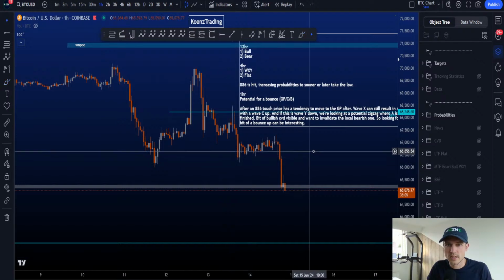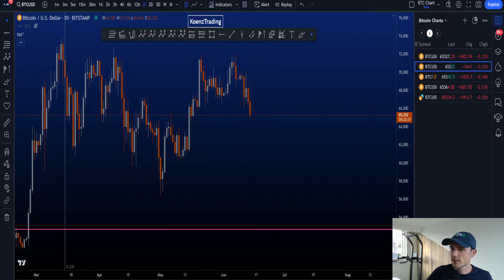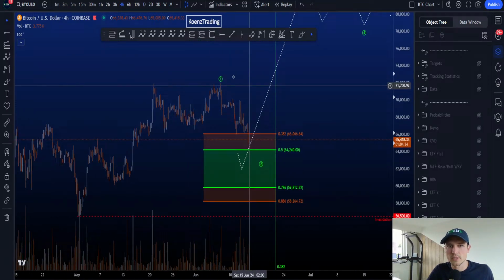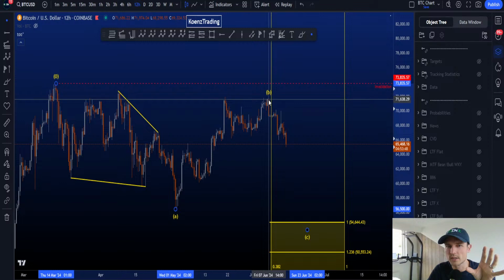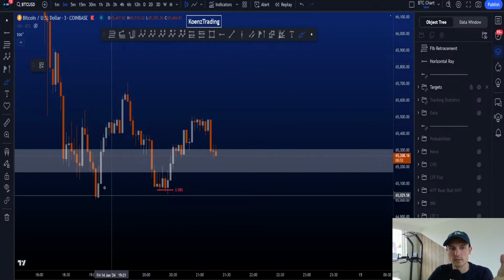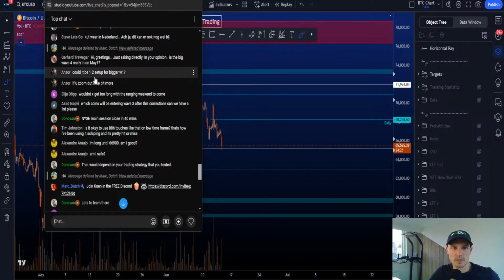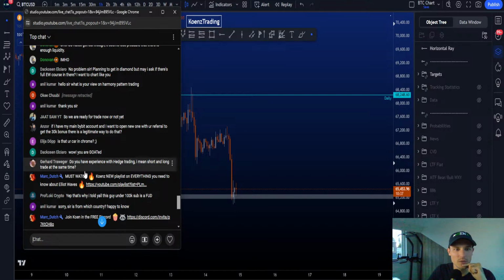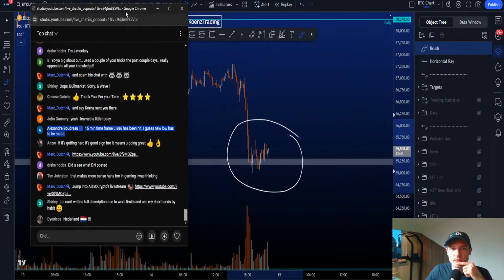🔴LIVE Bitcoin Elliott Wave Analysis | Trading Psychology | BTC EW Discussion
▶ TIMESTAMPS
0:00 Introduction
17:50 EW Analysis
35:22 Chatting & Q&A